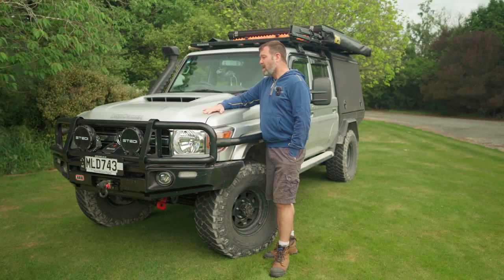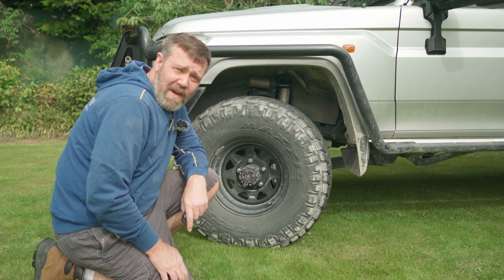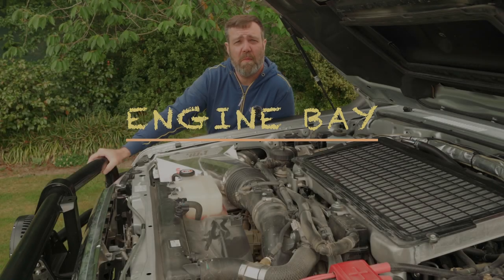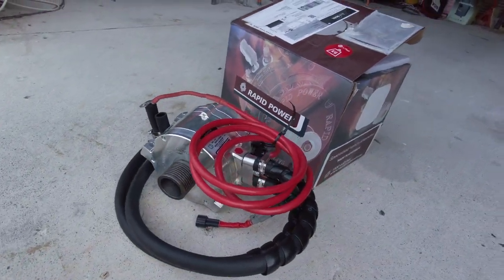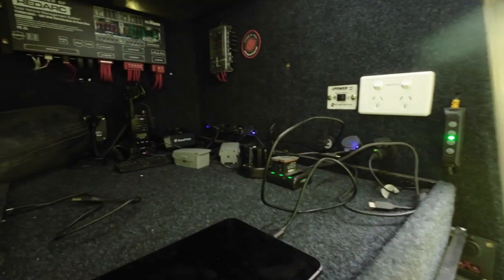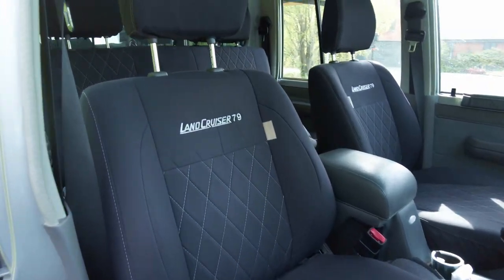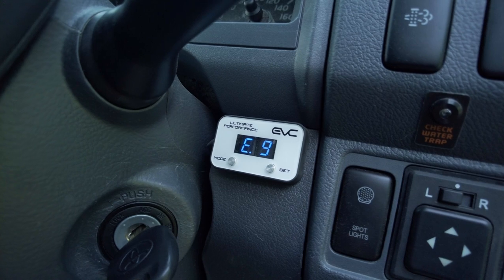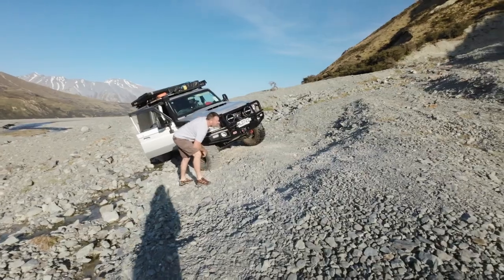The Ultimate Off-Road Machine! - ExploreTrack.NZ Land Cruiser 79: Rig Review Ep1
Welcome to the first episode of Rig Reviews.

In this episode we look at the ExploreTrack.NZ Land Cruiser 79 and all the mods done to the vehicle.

Chapters

00:00 - Intro
00:40 - ExploreTrack.NZ Rig
01:21 - Barwork & Bashplates
02:55 - Lights & Comms
03:50 - Tyres & Suspension
05:52 - Roof rack & Storage
07:00 - Engine Bay
10:02 - Camp setup
15:47 - Interior Mods
18:29 - Questions & Answers
22:12 - Feature Your Rig!

Feature your rig!

Cruizer Mods
- Suspension: @TerrainTamer4WD
- Bar work: @ARB4x4Accessories
- Tyres:  @maxxisnewzealand
- Hayman Reese X-Bar: @Haymanreesetowing
- TJM Airtec Snorkel: @TjmAustralia
- JMACX 70 Series Brake Booster: @jmacxoffroadsolutions6654
- Trundles Longer Caster corrected Radius Arms: @trundlesautomotive1256
- Dwiz Rear Track Correction Diff Housing: @dwizdiffhousings3355
- Unifilter: @unifilteraustralia2129
- Torqit Exhaust System: @TorqitPerformance
- PDP DIY Dual Battery Kit: @PerthDieselPerformance
- Soundproofing: @carbuilders-soundheat5102
- PVS Automotive: @PVSAutomotive
- Stedi Type-X spotlights: @stedi_australia

If you're after information on New Zealand tracks (including downloadable gpx files),  general information (permission, history and any interesting facts), have a look at:

Follow EXPLORETRACK.NZ on Facebook for exclusive media, announcements and the latest news

Join the EXPLORETRACK.NZ Instagram community for photos, videos and other exclusive content